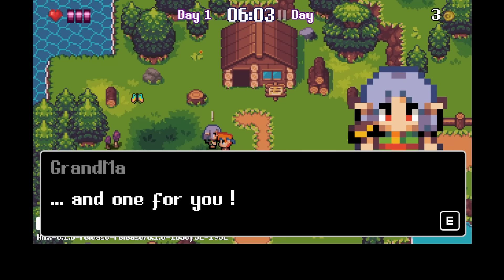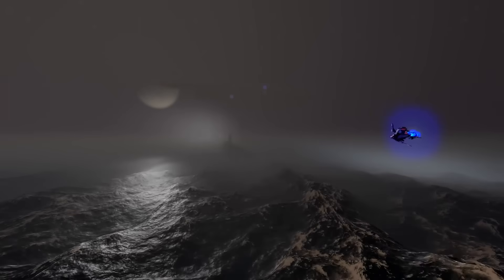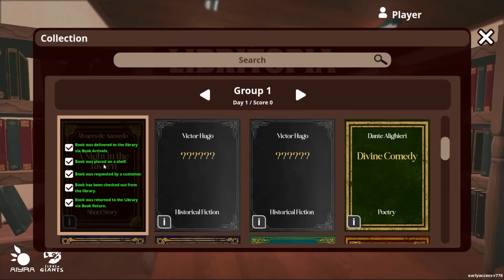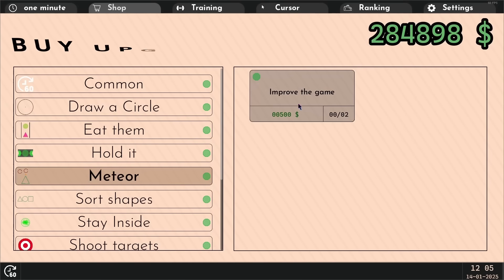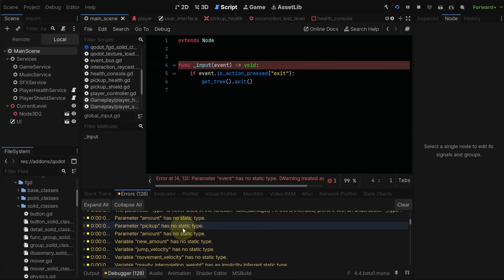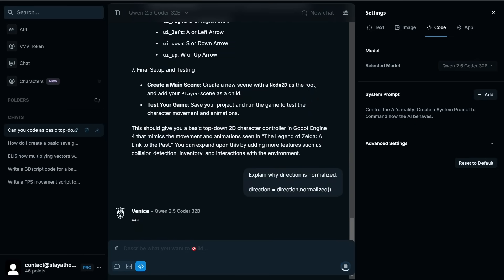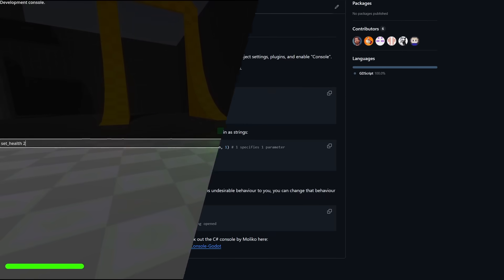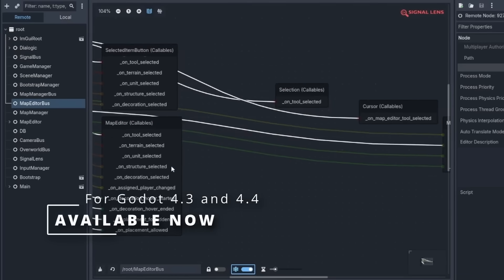5 Inspiring Games Made in Godot - This Week in Godot (03/01/25)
This week we take a look at two very useful Godot addons and learn how to force static typing, as well as showcase 5 more inspiring games made in the Godot Engine.

00:00 Intro
00:19 1 | AlixRPG
00:58 2 | Space Outpost Sigma
01:39 3 | Kamikaze Tactics
02:19 4 | Libritopia
02:59 Last Week's Winner
03:13 5 | One Minute
03:50 Submit Your Own Project
04:01 Godot Tip of the Week
04:17 Force Static Typing in Godot
06:16 Godot Plugins of the Week
06:40 Godot Developer Console
07:21 Visualize Your Signals